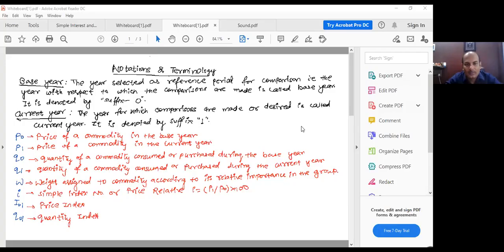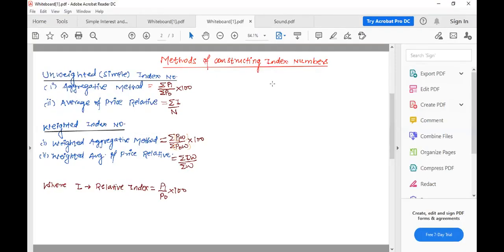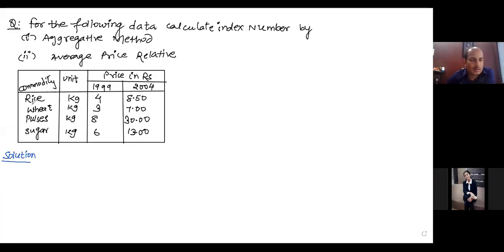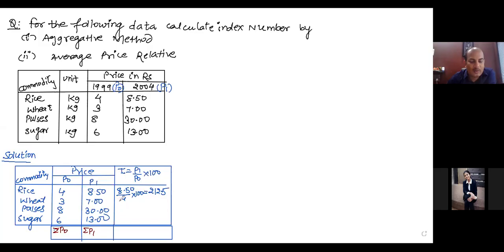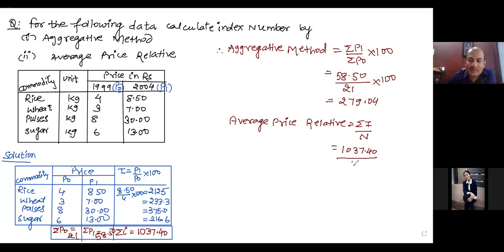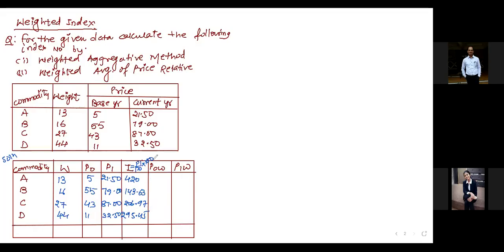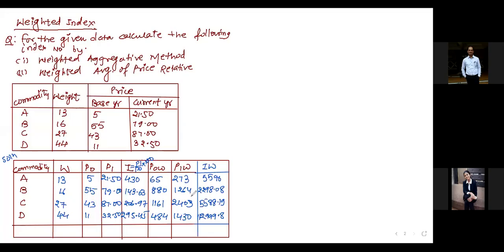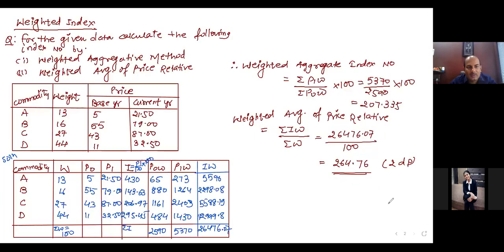Index Numbers | Maths | TCSC